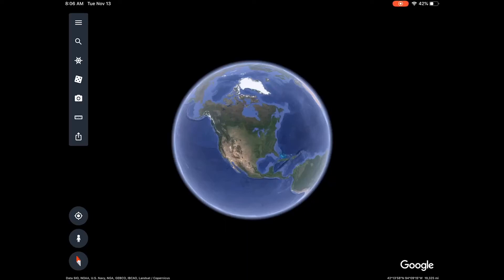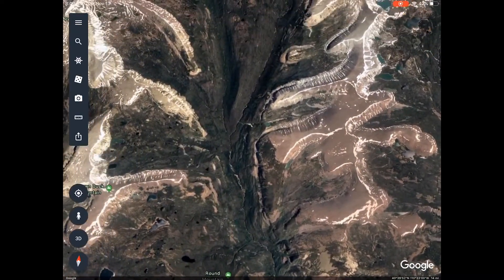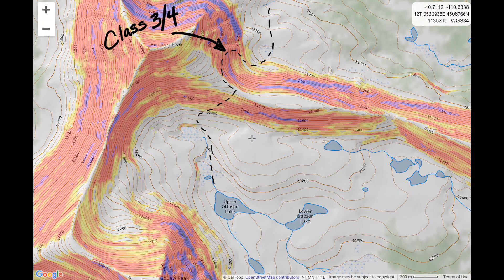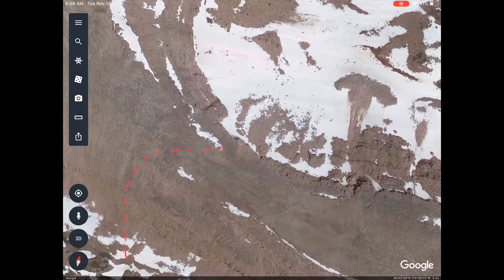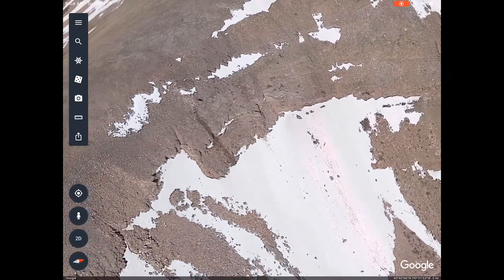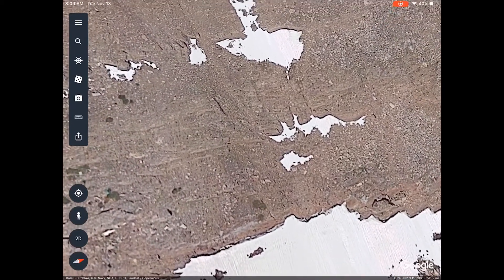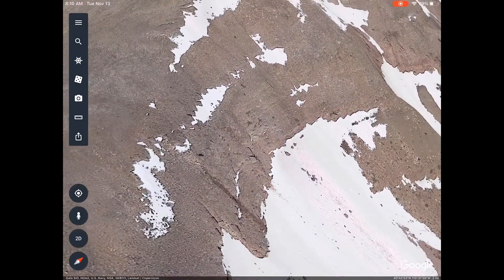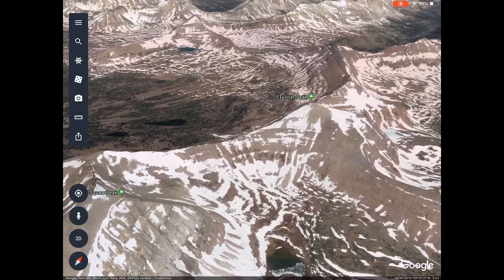Evaluating backcountry terrain using 3D satellite imaging